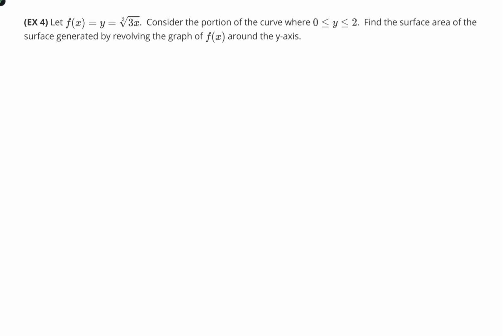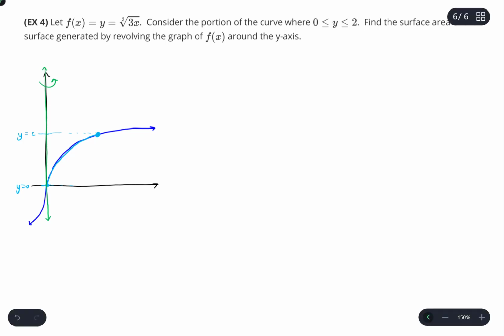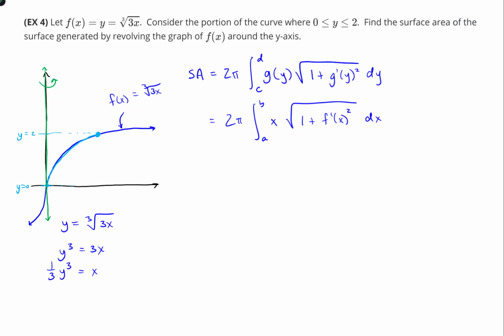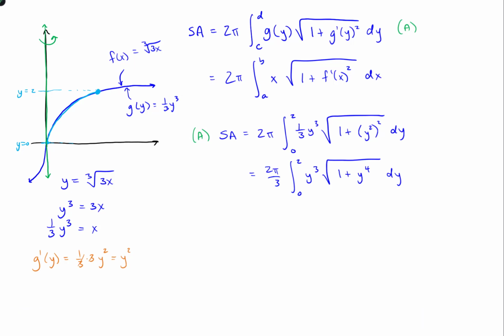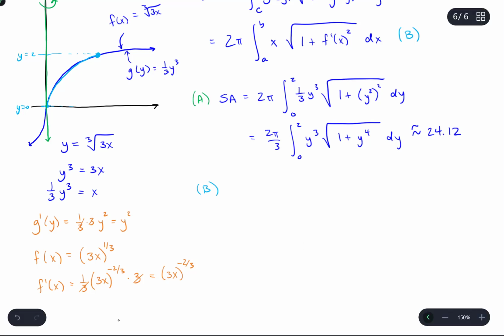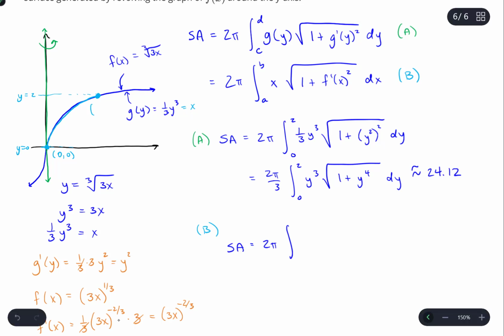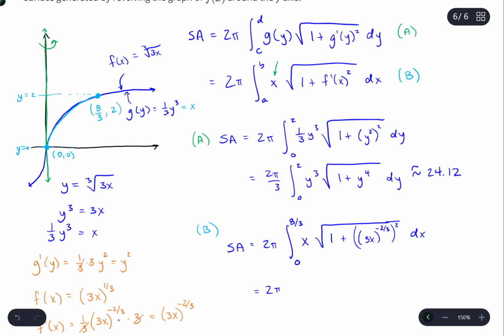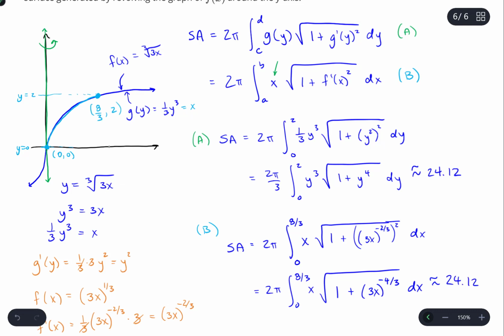mat141 1-5 c video